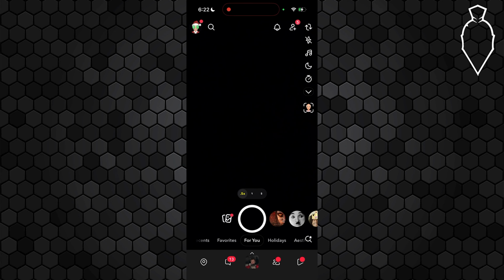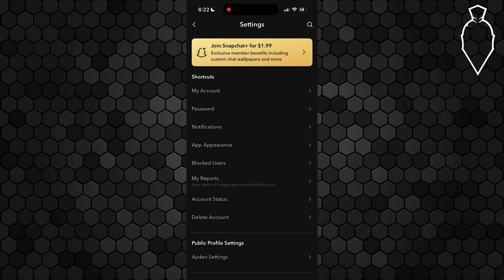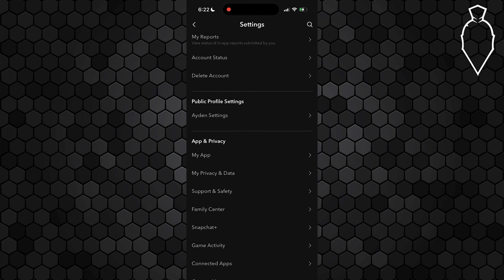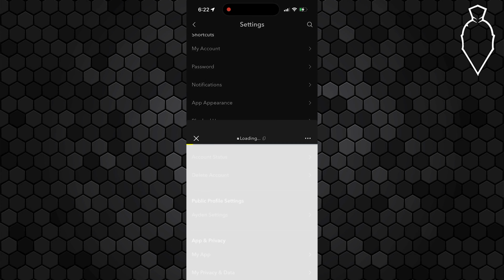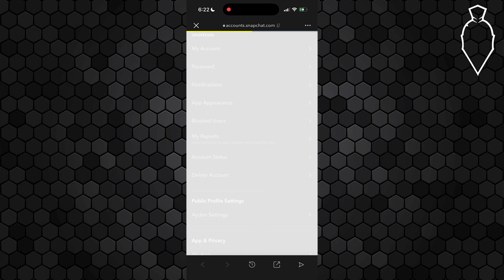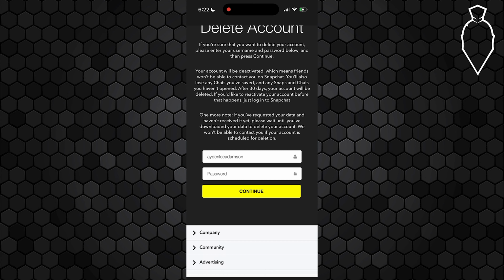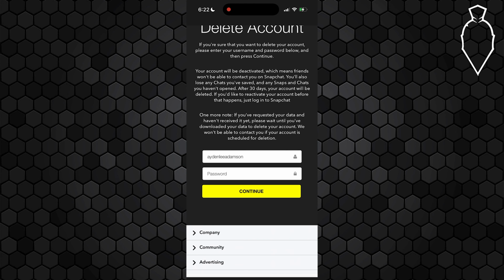How to Delete Snapchat Account - Full Guide